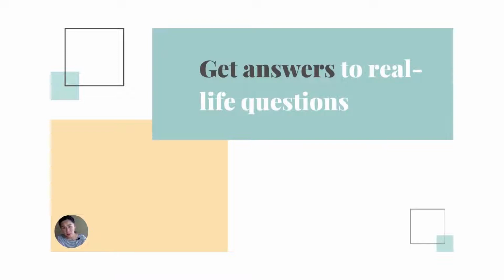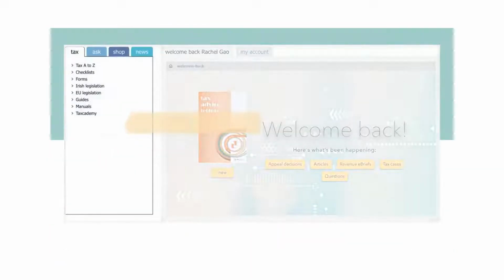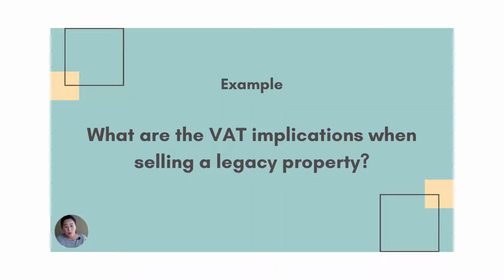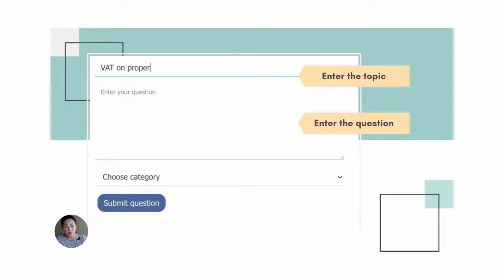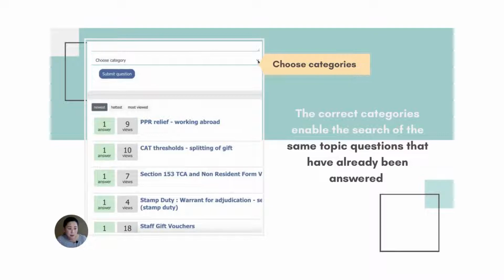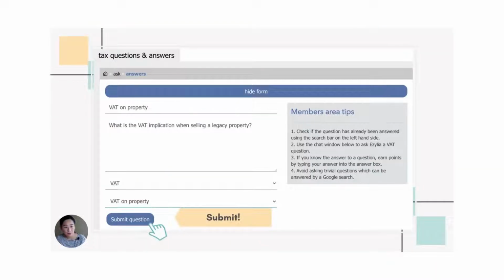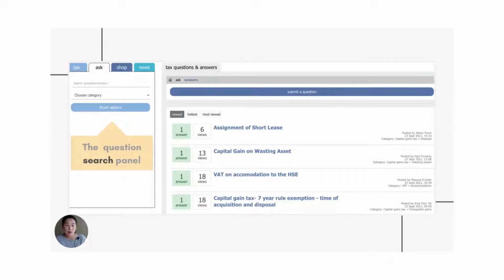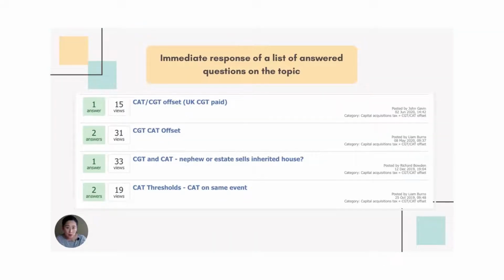Tax World - how to ask a question